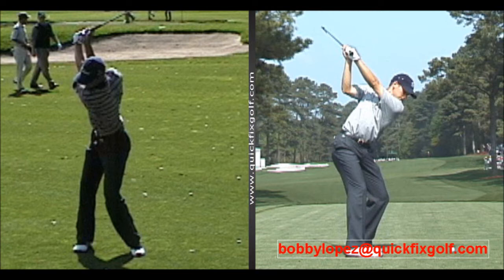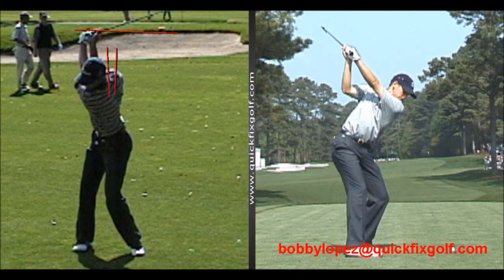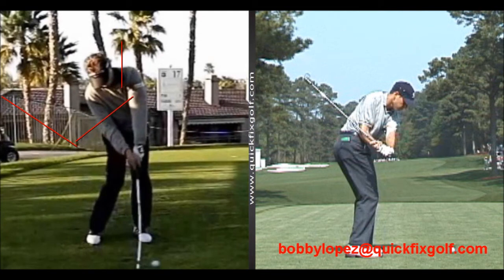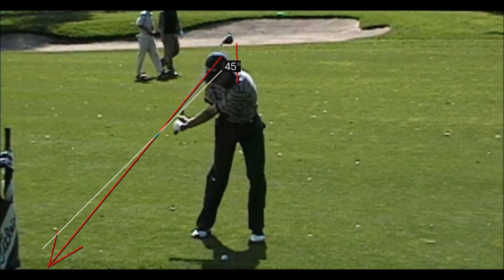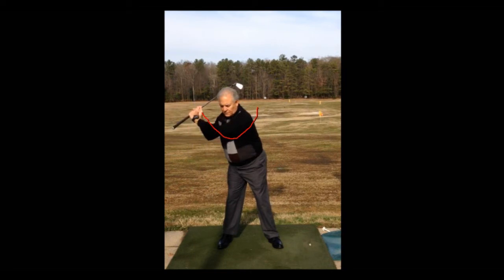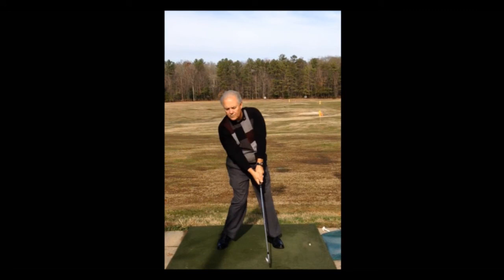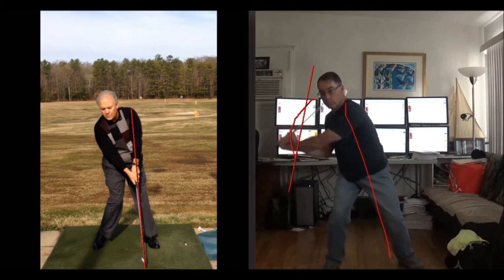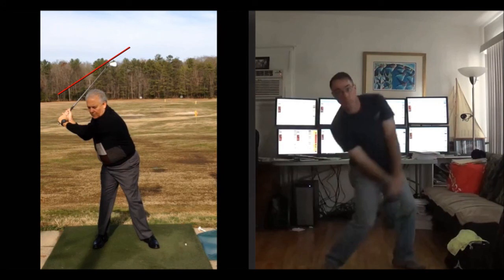Developing Extra Lag in the Golf Swing like Sergio Garcia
Watch "Developing Extra Lag in the Golf Swing like Sergio Garcia" presented by Bobby Lopez at GolfSwing.com.